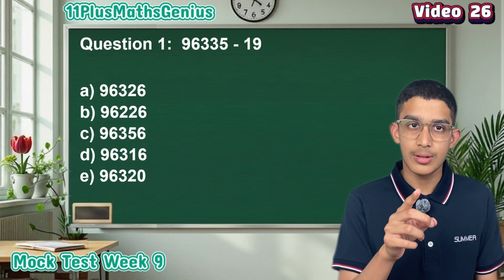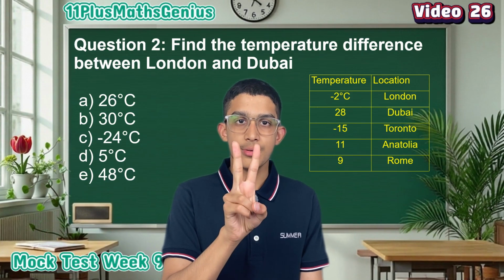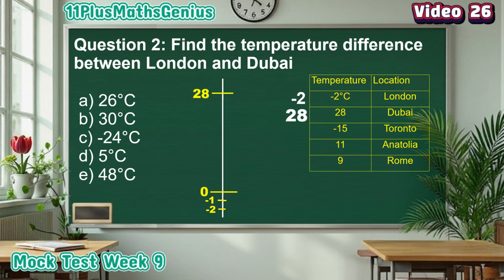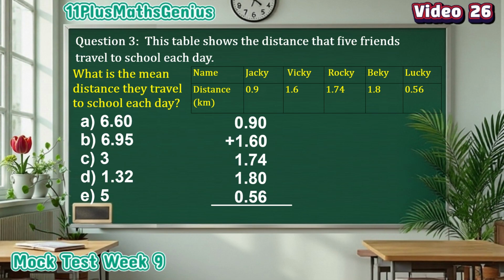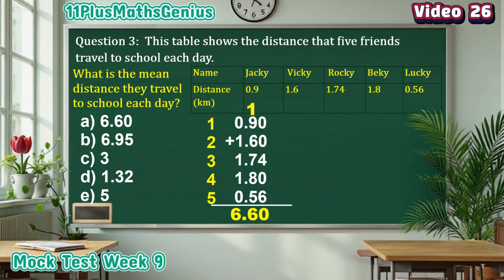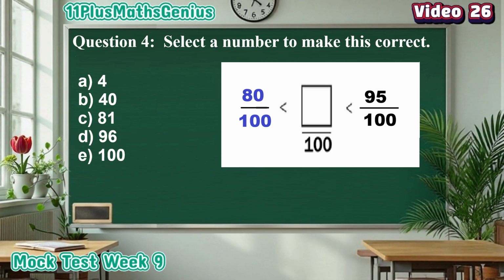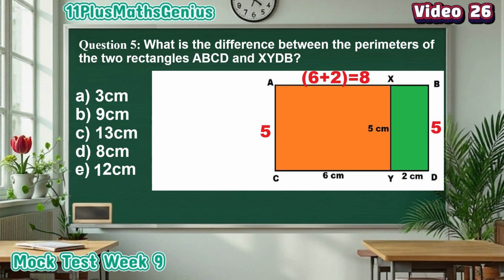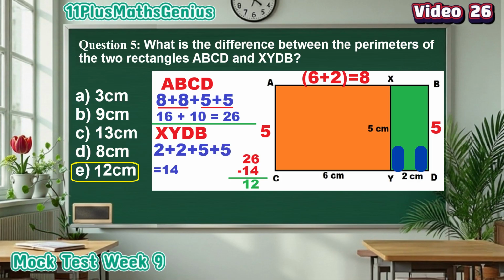26 W9 Mock Test. 11 Plus Maths (UK) Grammar School Year7 Admission SATs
26 W9 Mock Test.  11 Plus Maths Grammar School Year7 Admission  SATs (UK)
Also helpful for international students in English-medium education.

Know step-by-step KS2 learning topics, best tips, and tricks to solve challenging questions in your Year 7 Grammar School tests and SATs. International students (in English Medium education) can compare their learning with that in England up to year 6 with us. If you have a plan for IGCSE maths, develop your skills from an early stage. It will be a great help in your IGCSE/GCSE preparation in future.

Know step by step the learning topics, best tips, and tricks to solve challenging questions in your Grammar School tests.  Join our 11 Plus Maths programme for Grammar School tests in England, Year 7 admission, SATs, and SET.

Weekly video 3: At the end of the week, we will upload a fun video, magic, or quiz or exam tips to refresh your mind. I am confident that if you follow us every week, you will be amazed by the boost to your confidence on exam day.
We have designed lectures in accordance with the guidelines of the Mathematics Programmes of Study: Key Stages 1 and 2 National Curriculum in England (September 2013), published by the Department for Education. This will eliminate any unnecessary or irrelevant learning and boost exam preparation well ahead of Grammar School, SATs or Year 7 admission. Let's see the topics and our lecture content briefly.

1. Number – number and place value
2. Number – addition and subtraction, multiplication and division
3. Number – fractions (including decimals and percentages)
4 Ratio and proportion and Algebra
5. Measurement
6. Geometry – properties of shapes, position and direction
7. Statistics

Programme Director: Md Nural Ahad